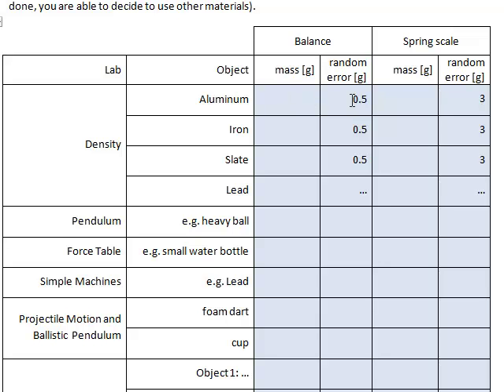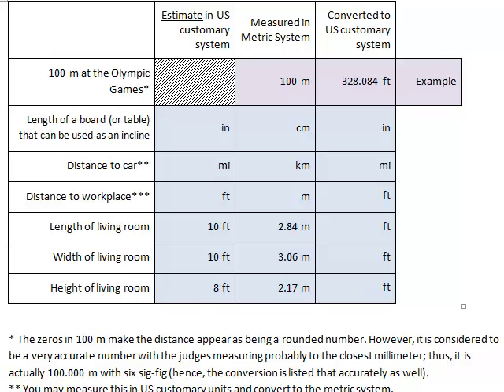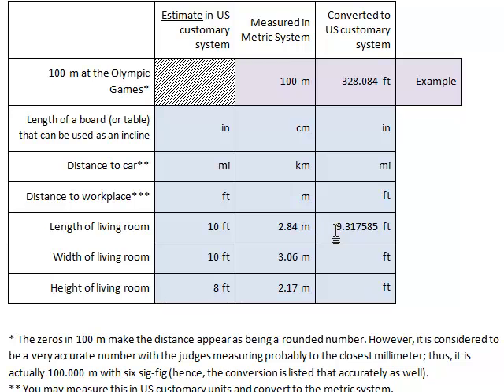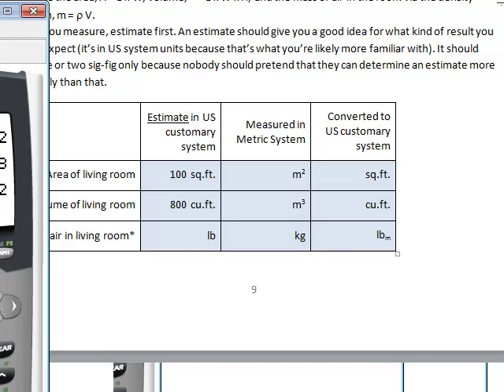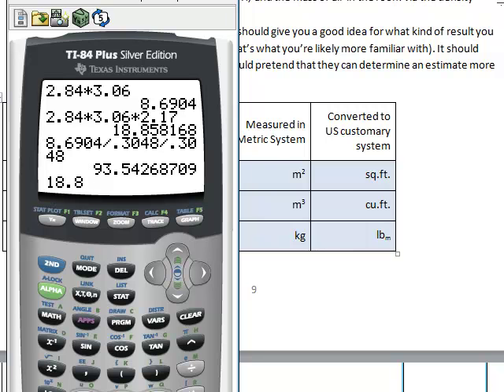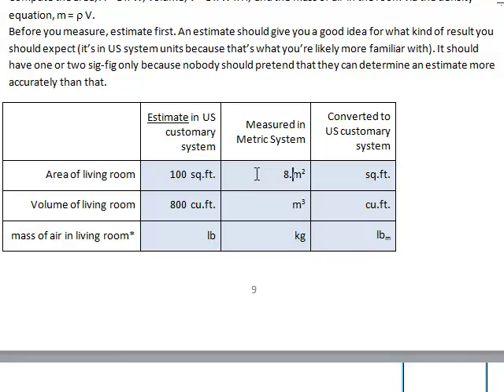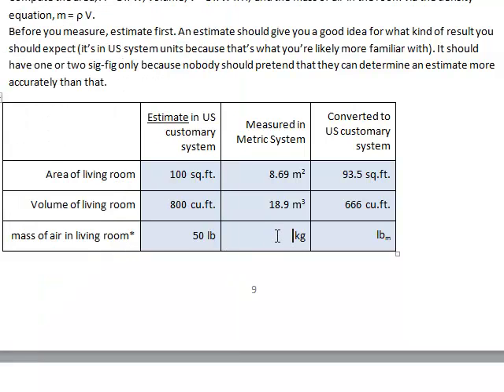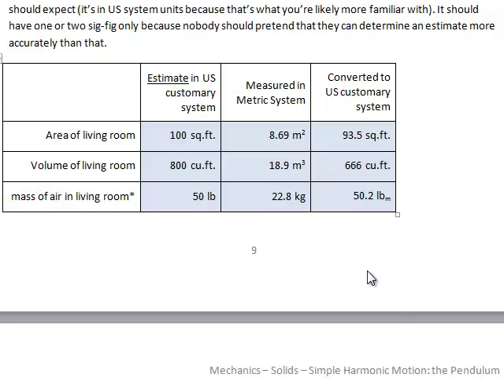Unit 1 Lab Measuring and Metric System